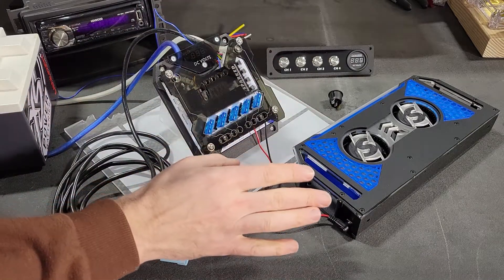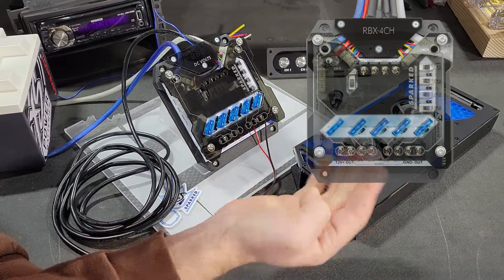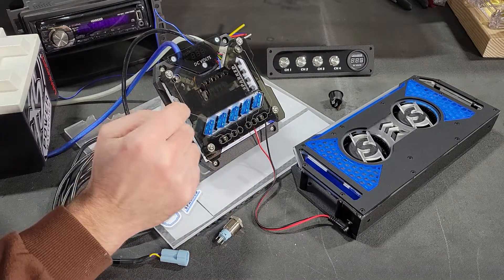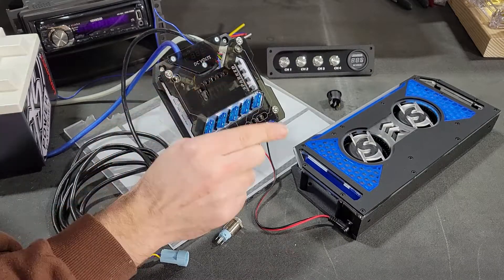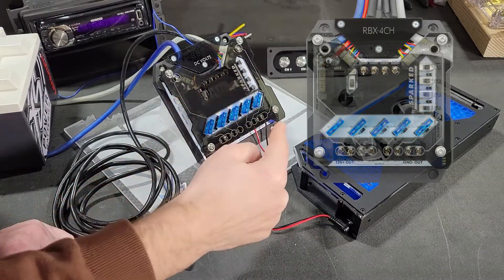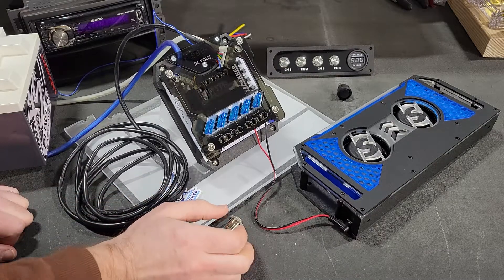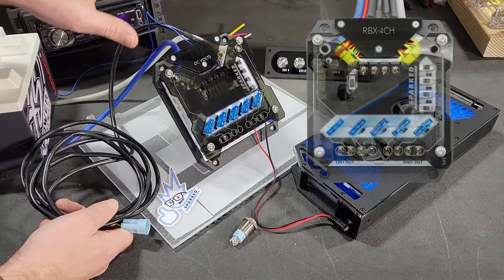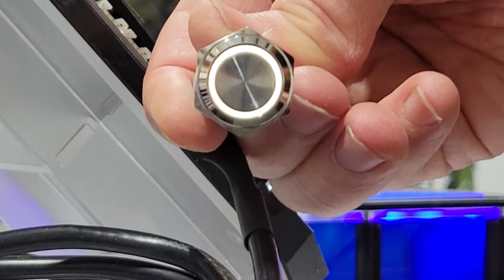Sparked Relay Box, RBX4CH Trigger Inputs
Sparked Innovations brings you our four channel relay box, the RBX-4CH. With four relays in one, it can be a great addition to your custom 12 volt electrical system.
In this video we cover the basics of triggering the relays on the RBX-4CH